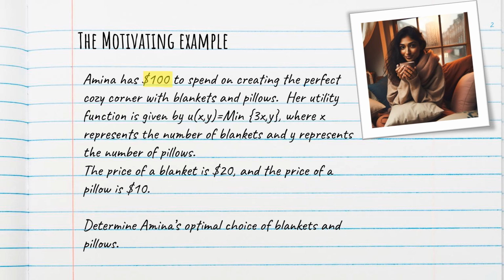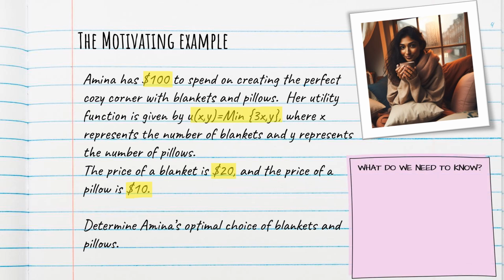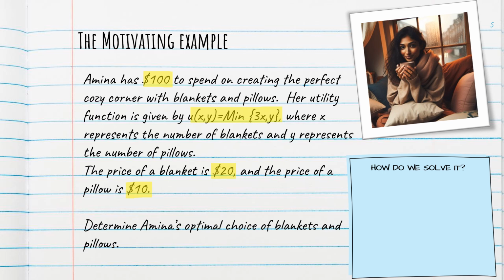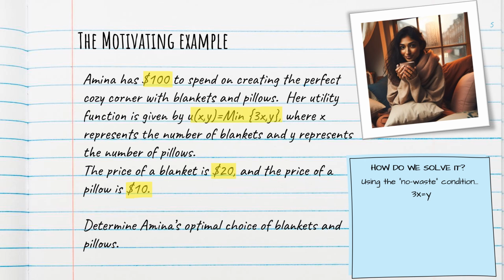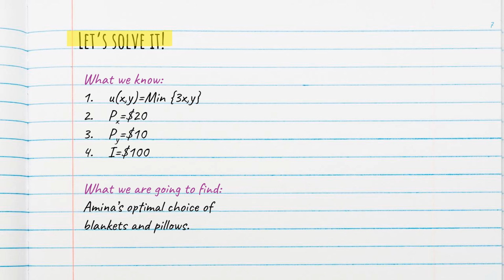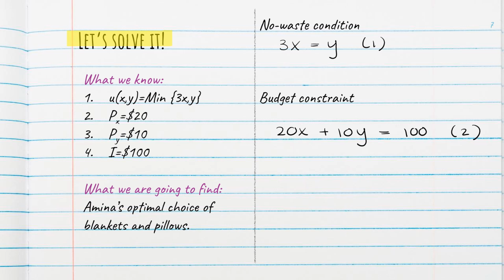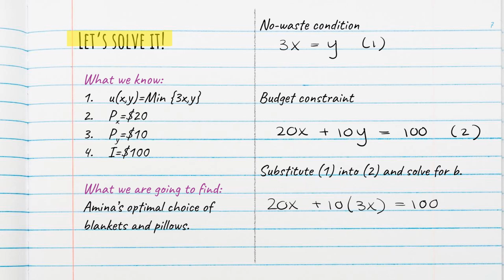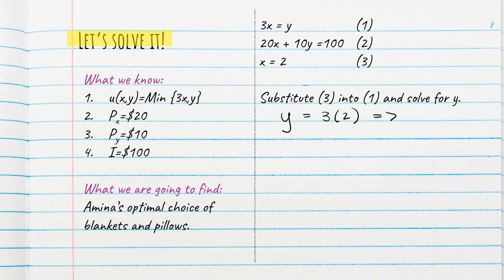Recap Video Utility Maximization with perfect complements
A short video solving a utility maximization problem with a perfect complements utility function.